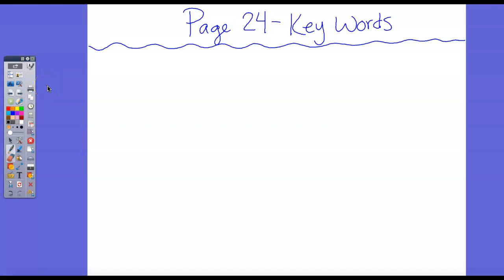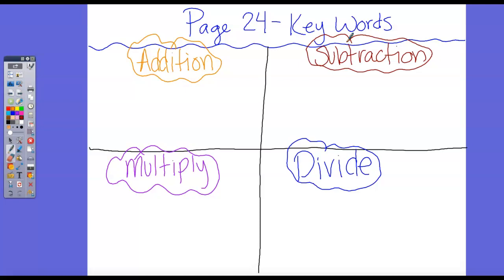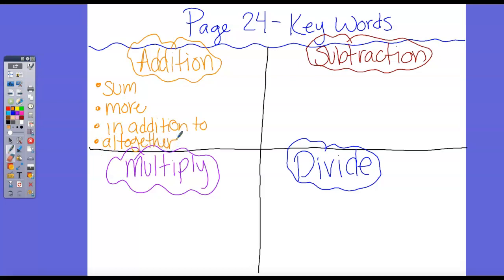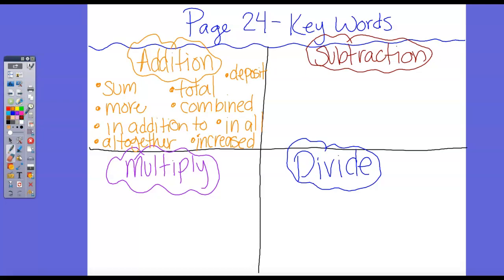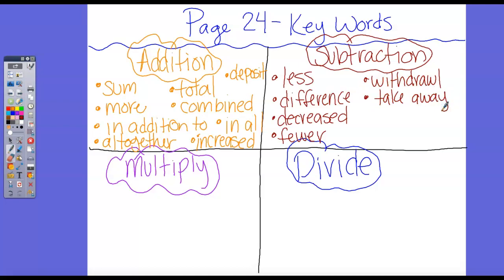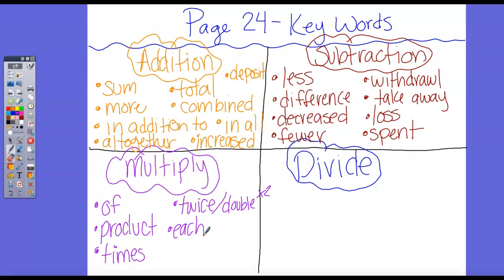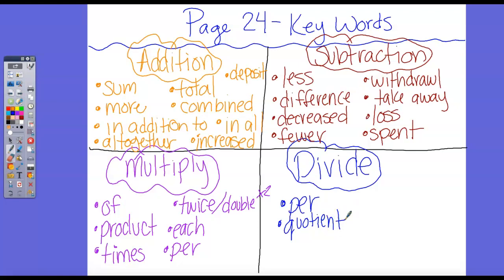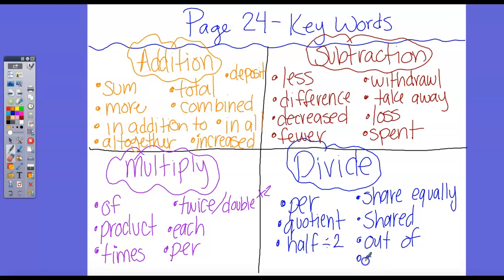Key Words- Pg 24 in notebook